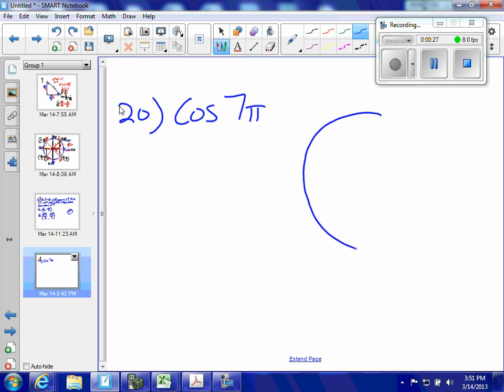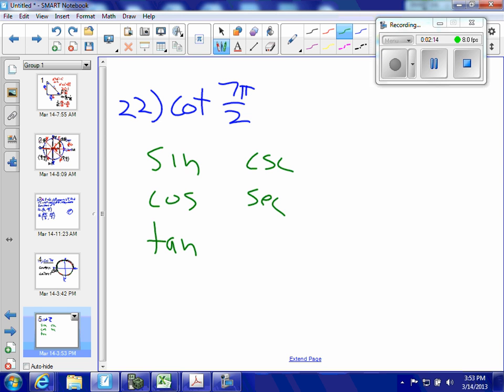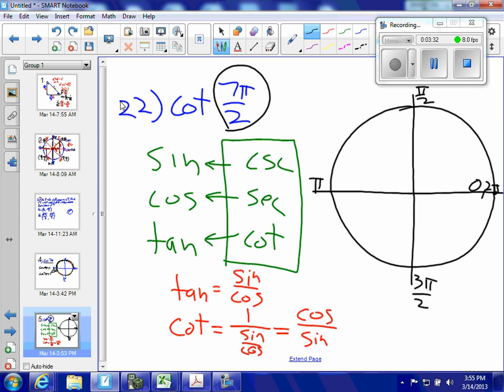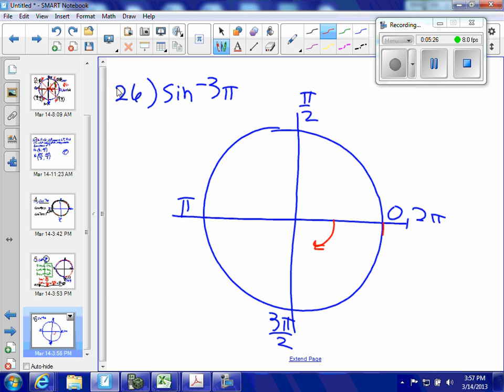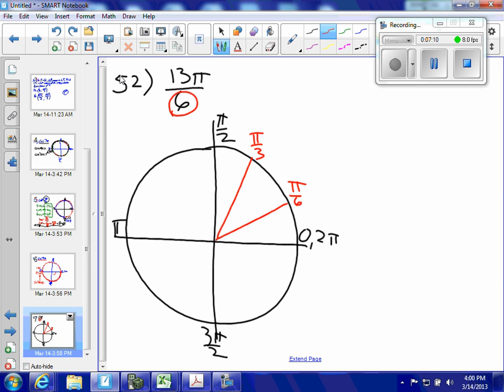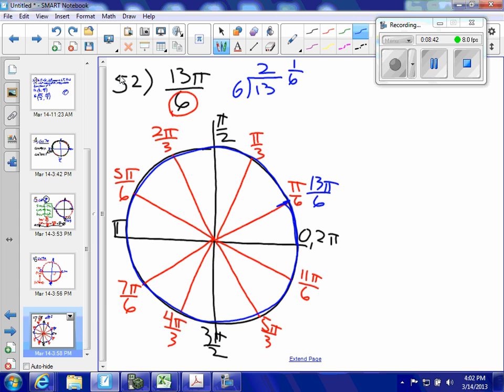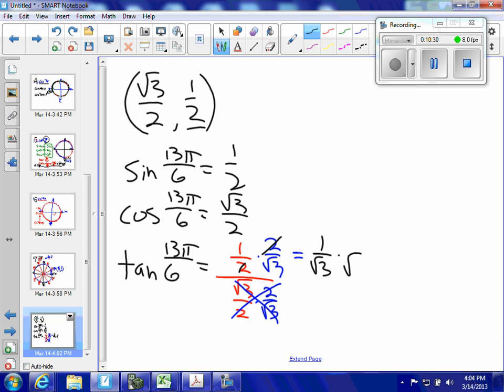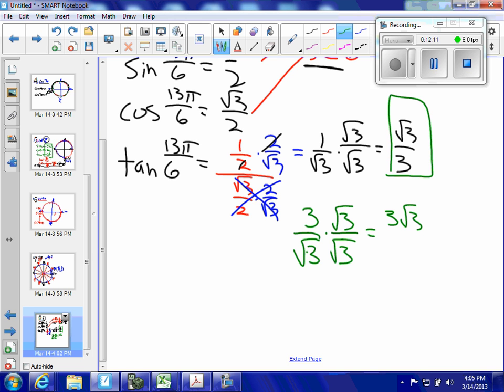Precalc Ch 6.2 Problems 20, 22, 26, 52